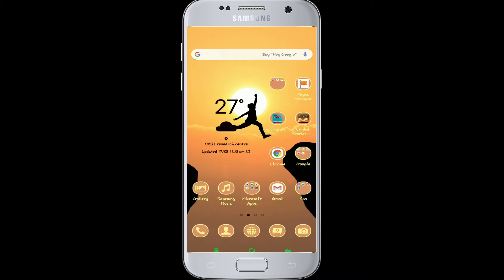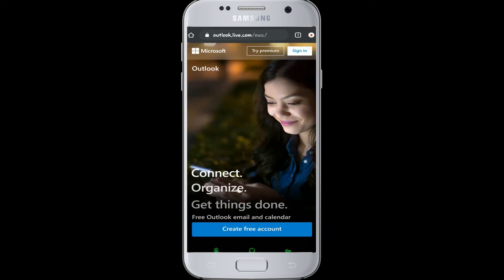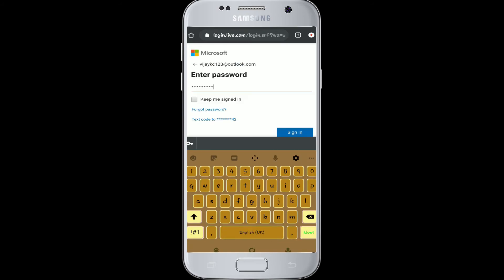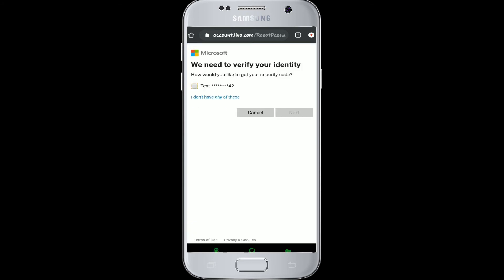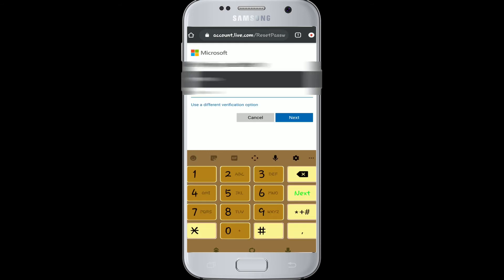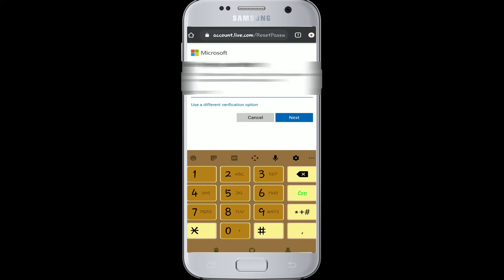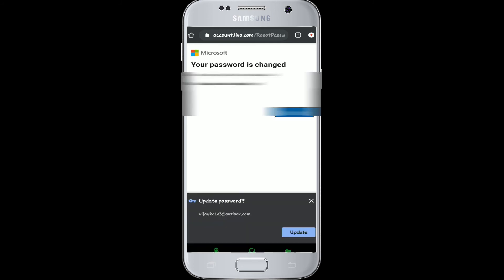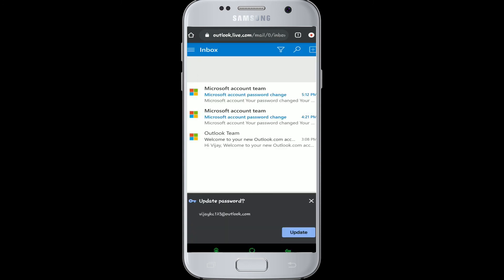How to Recover Hotmail Password | Outlook/Live Password Recovery 2020 | Recover Microsoft Password